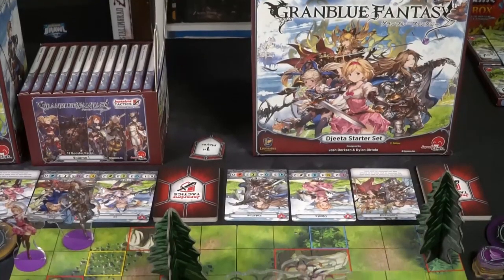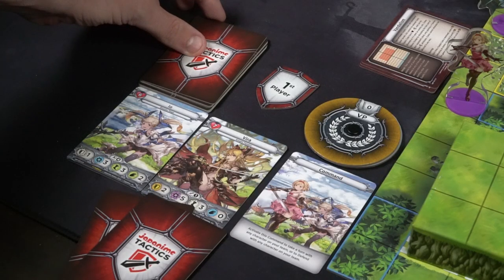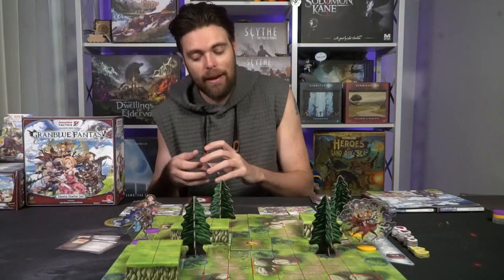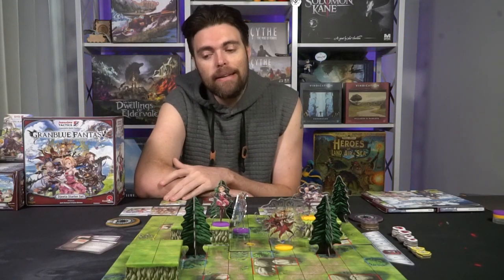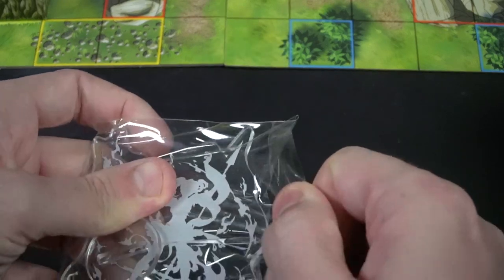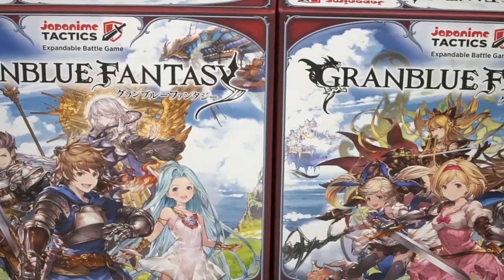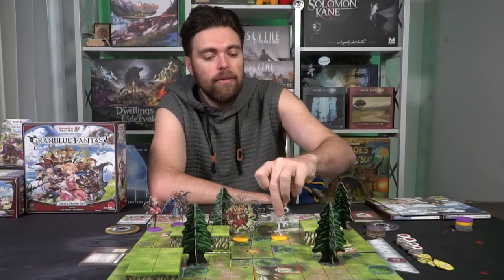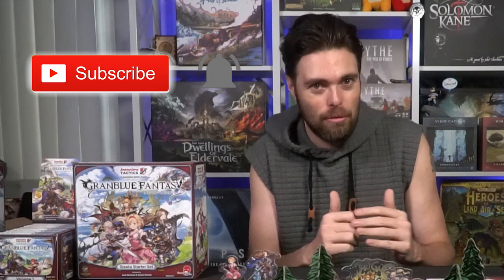Japanime Tactics: Granblue Fantasy - Board Game Review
Granblue Fantasy Review by Unfiltered Gamer